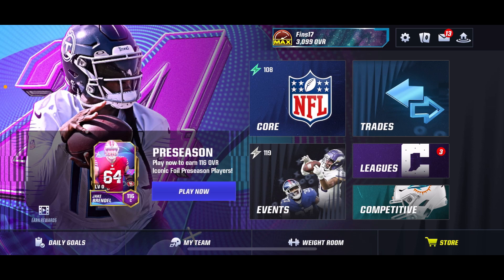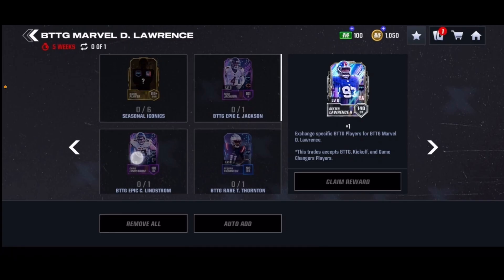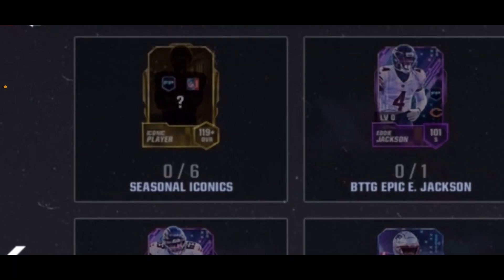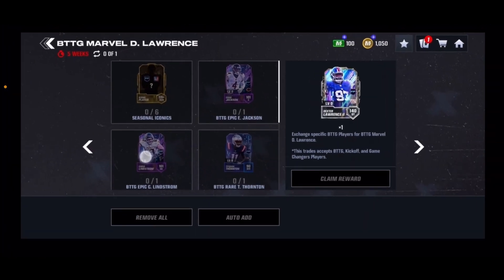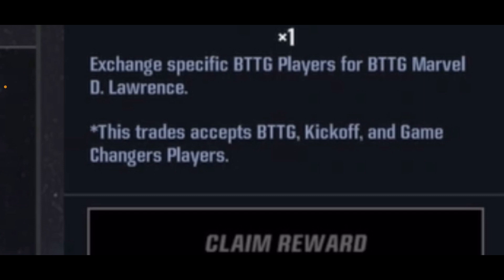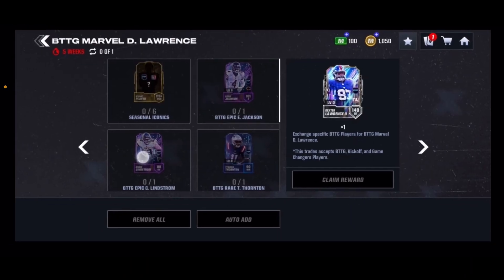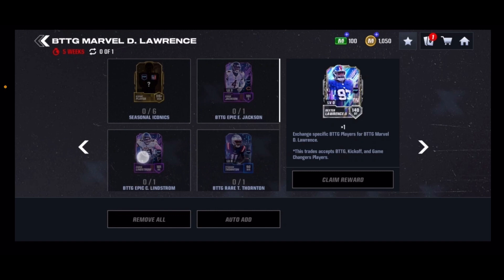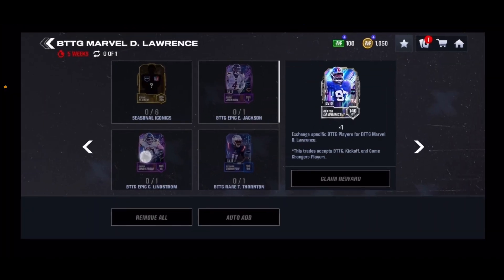GAMECHANGERS ARE COMING BACK TO MM?! LEAKED NEW CONTENT! Madden Mobile 24